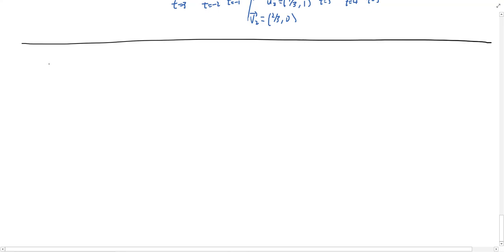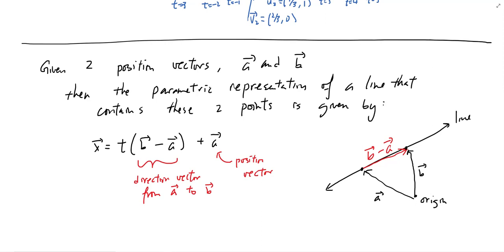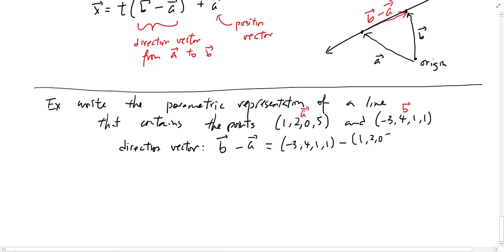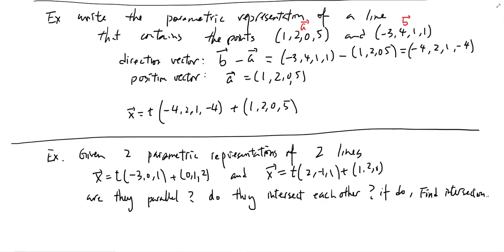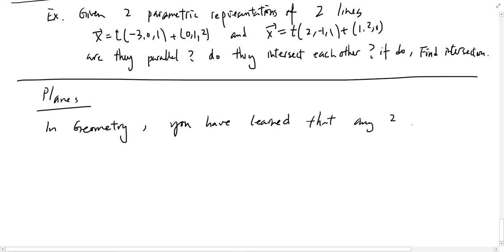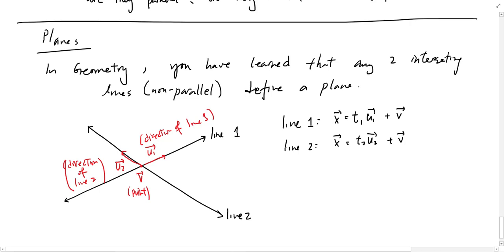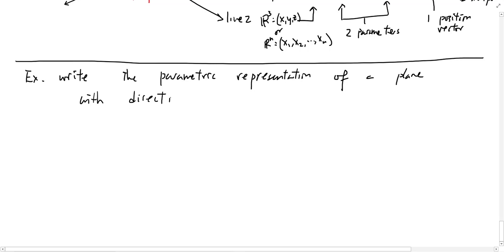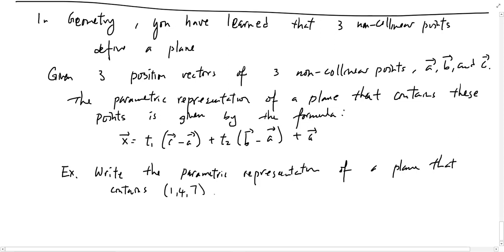MVC - 1.3 Lines and Planes 03